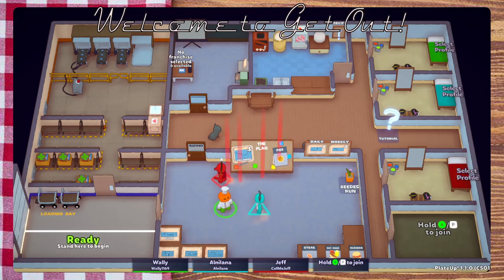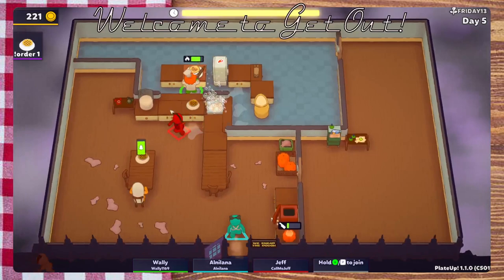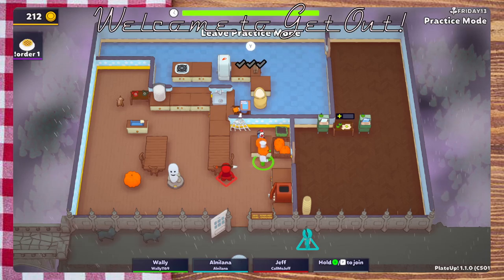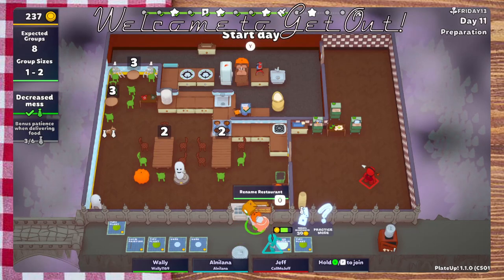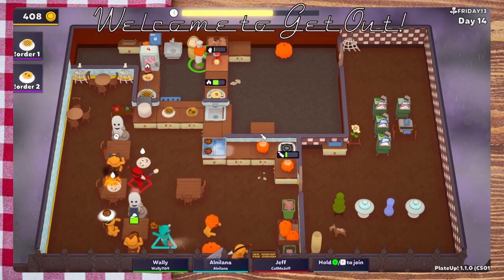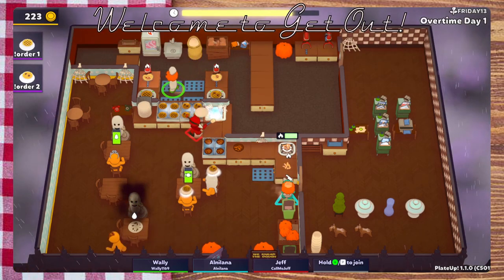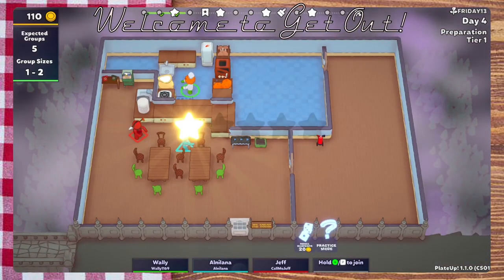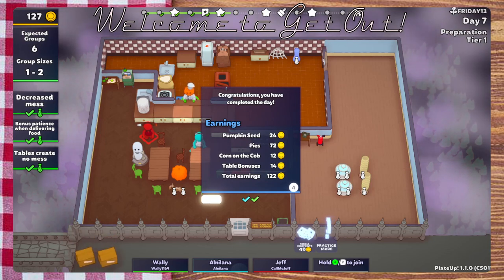Halloween Pies - Plate Up! - Full Release - Let's Play 17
DEVELOPER: It's happening
PUBLISHER: It's happening